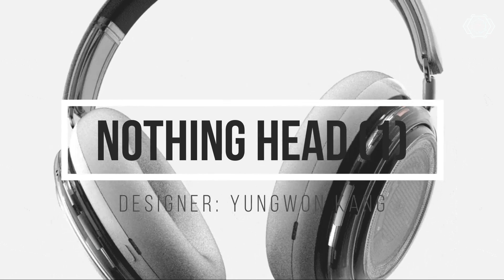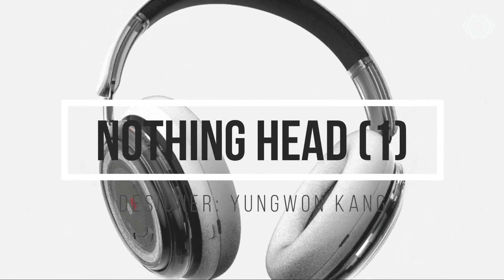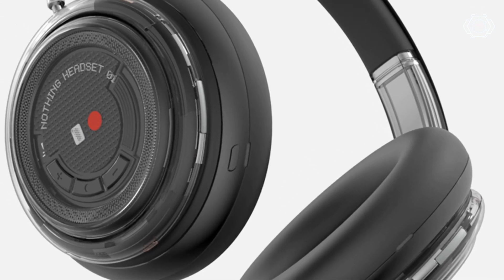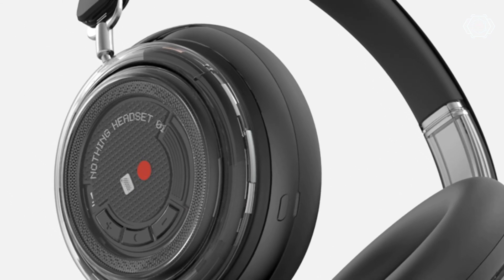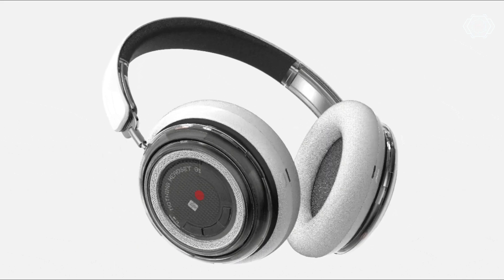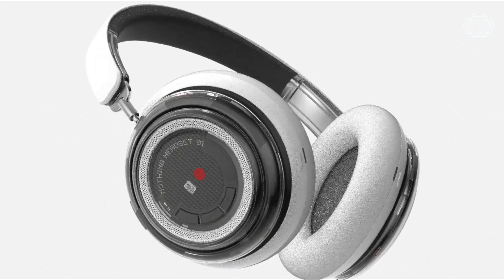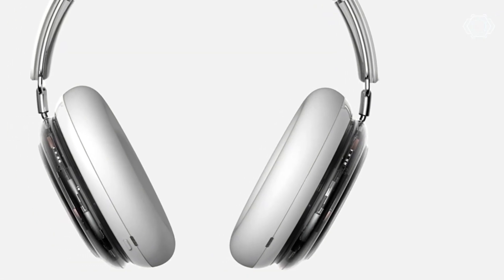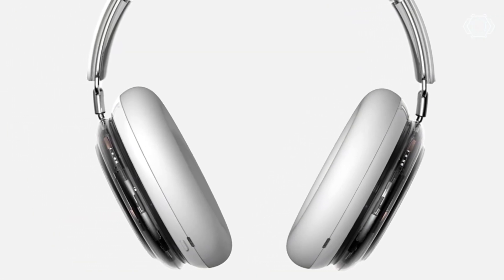Introducing Nothing Head (1) - Concept Trailer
Introducing the Nothing Headset (1), a revolutionary concept in the world of headphones. These futuristic headphones combine sleek design, immersive sound, and a detachable amplifier for an unparalleled audio experience.

Immerse yourself in rich, high-quality sound with the Nothing Headset (1). The advanced audio technology delivers crystal-clear audio, allowing you to hear every detail in your favorite music, podcasts, and movies.

What sets the Nothing Headset (1) apart is its detachable amplifier. Amplify your audio experience by attaching the amplifier module to the headphones. This innovative feature enhances the sound quality, providing a more immersive and powerful audio performance.

The sleek and minimalist design of the Nothing Headset (1) ensures a comfortable and stylish fit. The lightweight construction and adjustable headband allow for extended listening sessions without any discomfort.

Enjoy wireless freedom with Bluetooth connectivity. Connect the Nothing Headset (1) to your device effortlessly and enjoy the convenience of wire-free listening. Move freely, untethered by cables, and enjoy your music without limitations.

The Nothing Headset (1) is designed with portability in mind. The foldable design and compact size make it easy to carry them wherever you go. Slip them into your bag or pocket and enjoy your favorite tunes on the go.